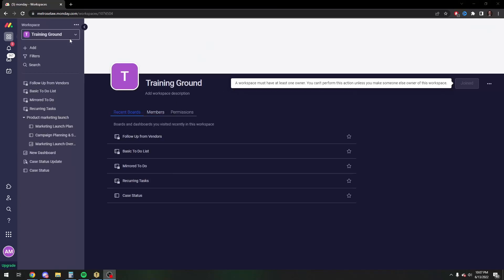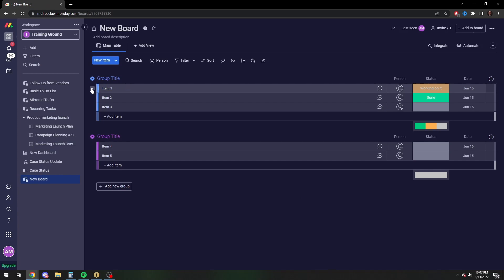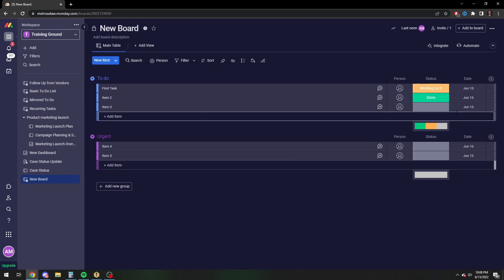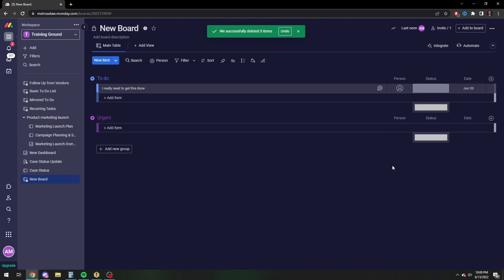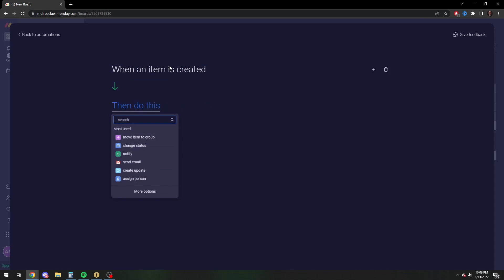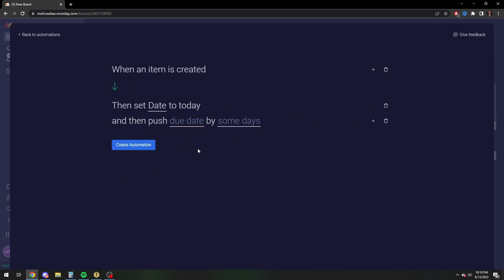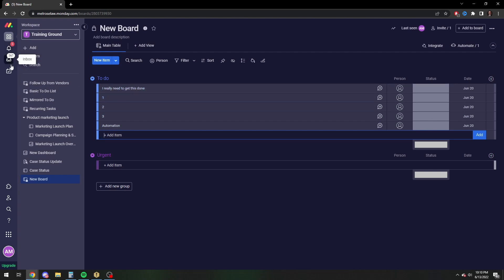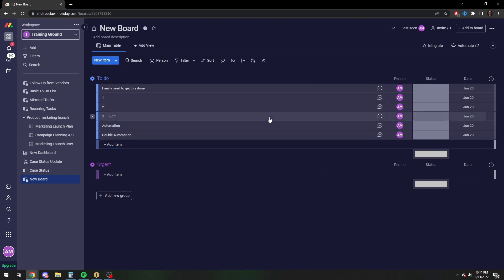How to Set a Due Date in Monday.com